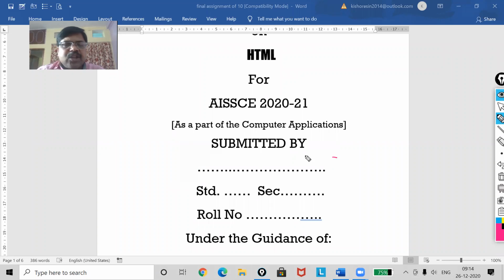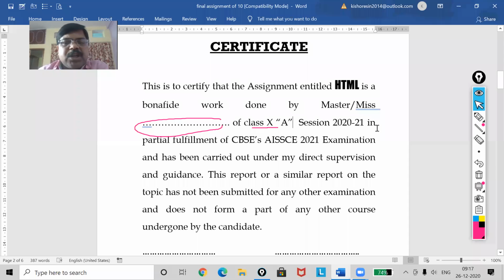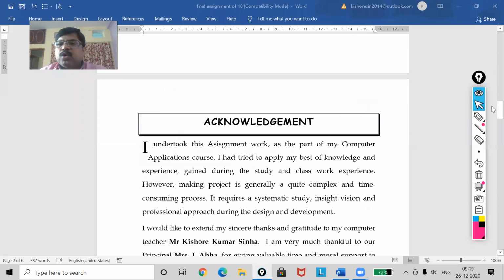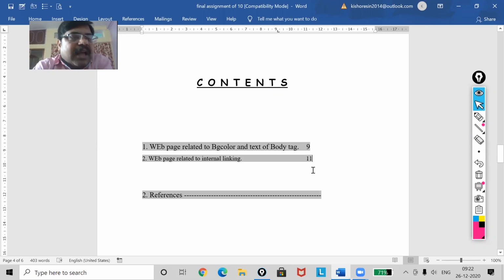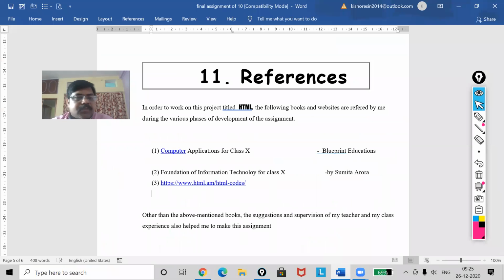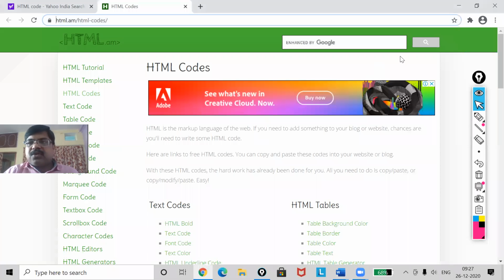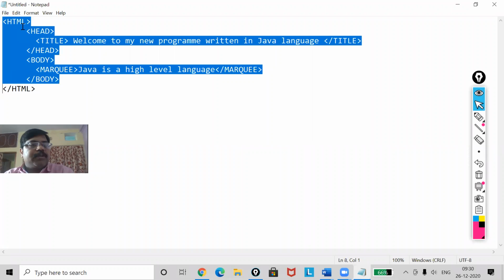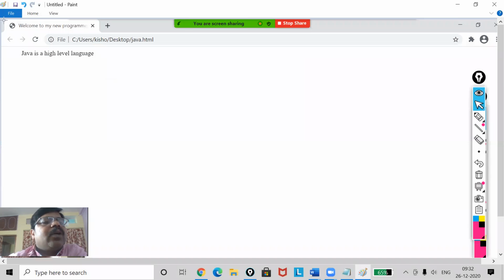class 10 Assignment of Computer Applications (part 2) | kishore sir it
Hello students
I heartily welcome all of you in the kishore sir it channel. This channel contains information related to Computer Applications.
Thanking you
kishore sir it
kishore sir